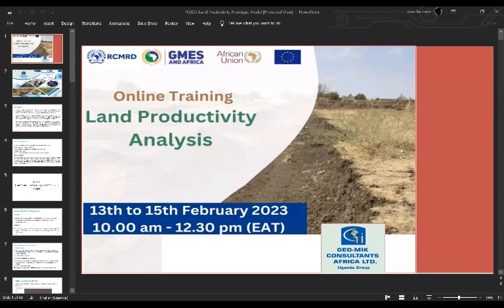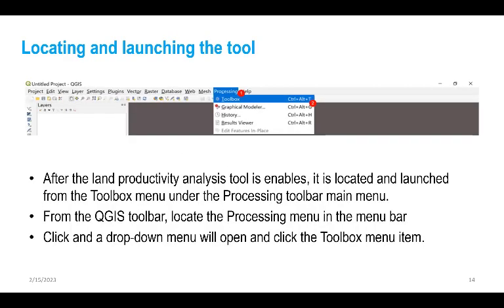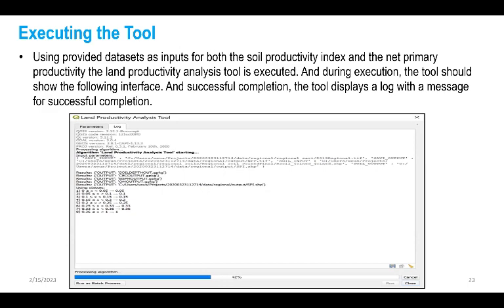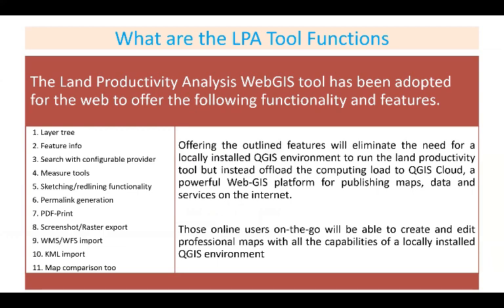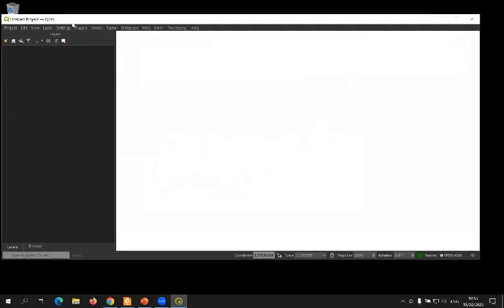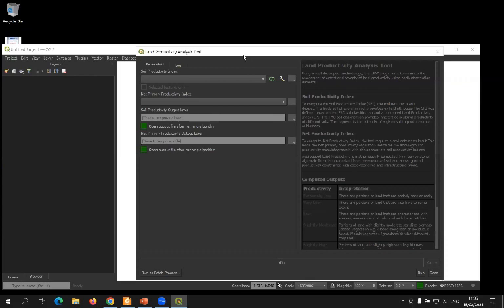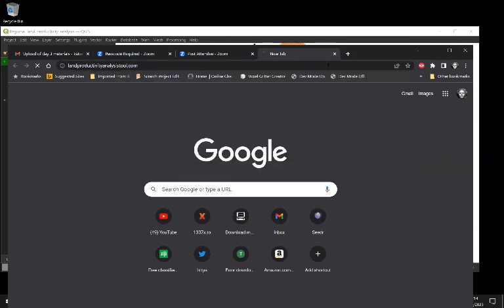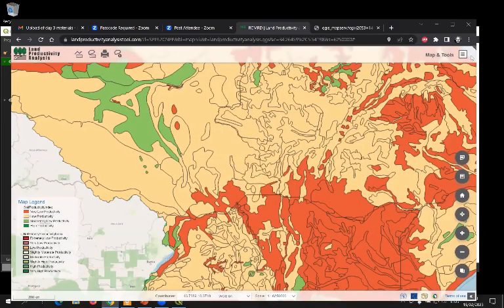Land Productivity Prototype Model